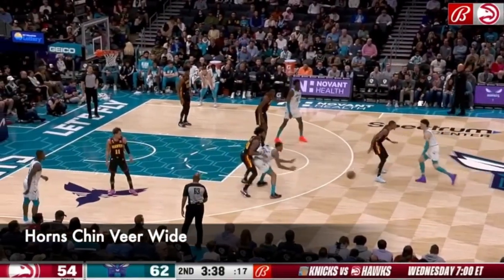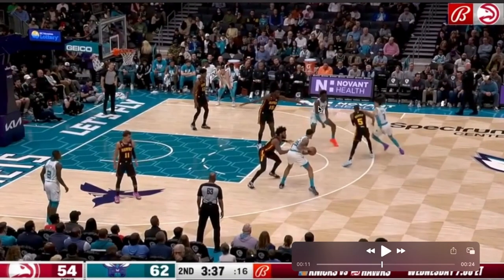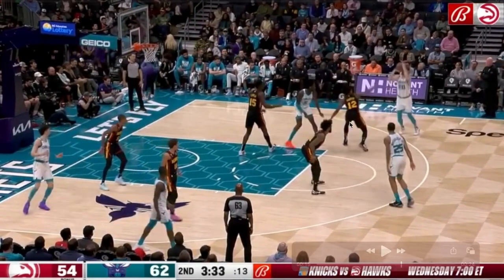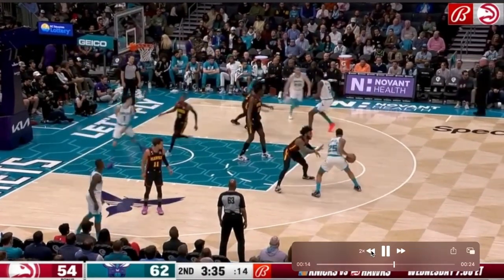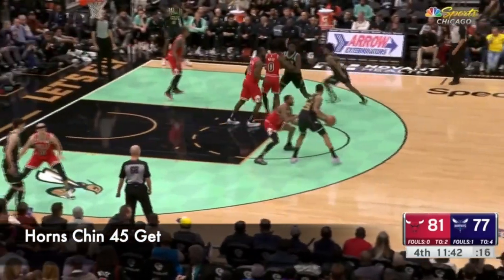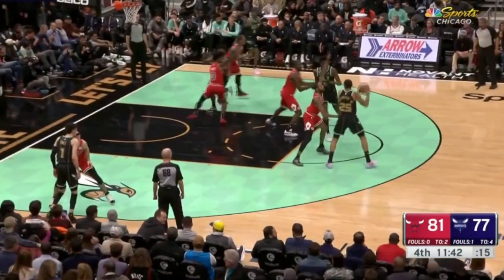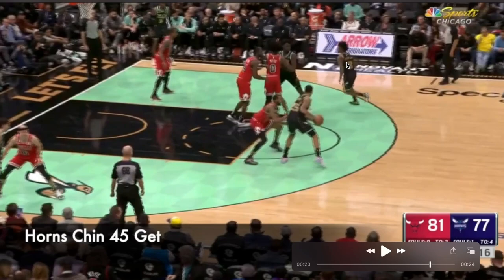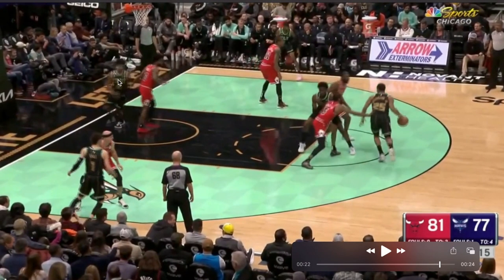Charlotte Hornets - Horns Chin Action!